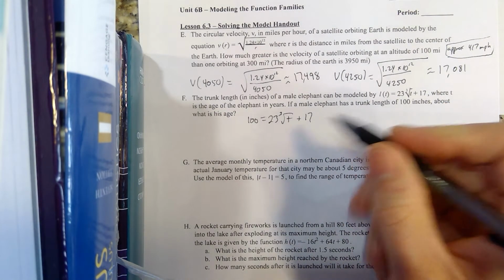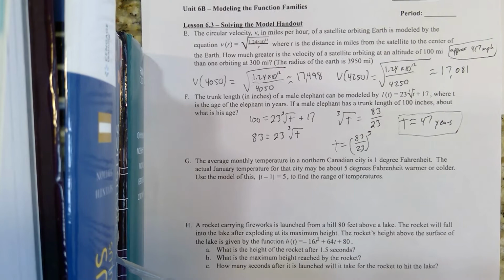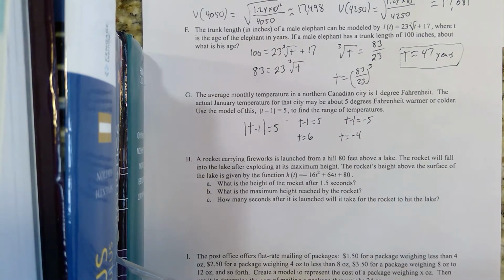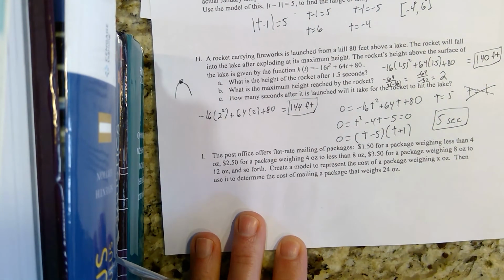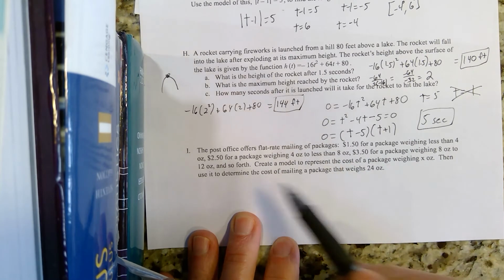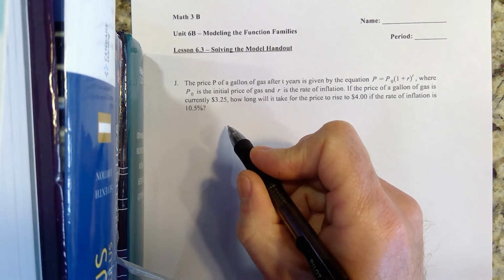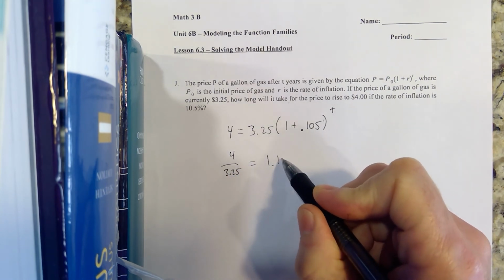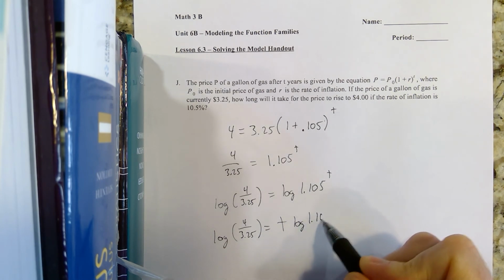Math 3 Lesson 6.3 Pages 4-5